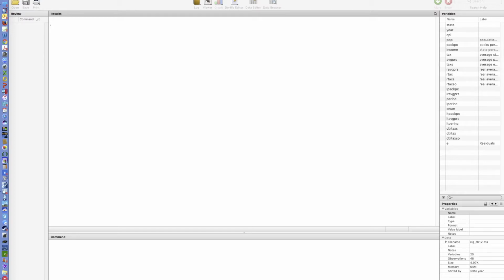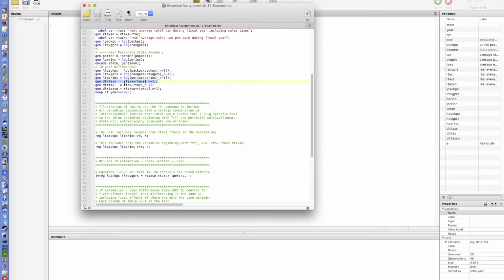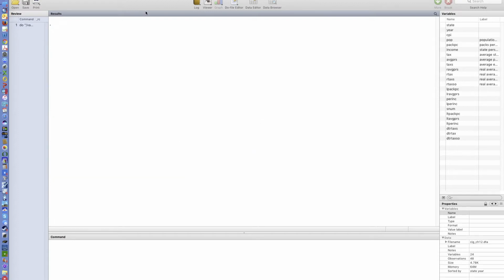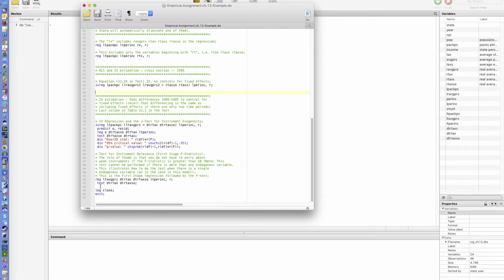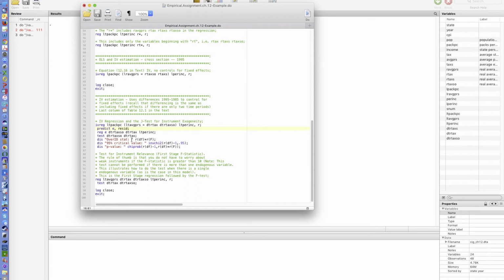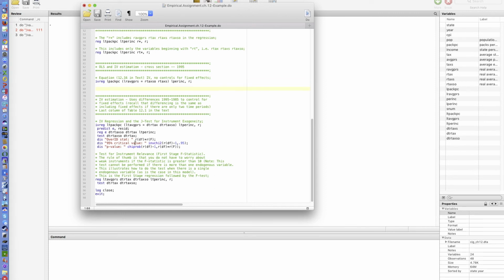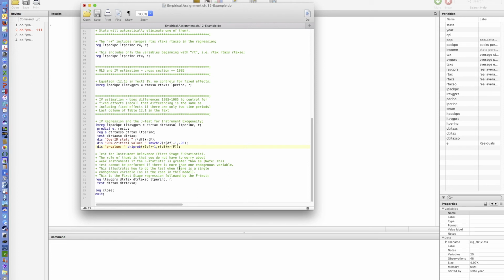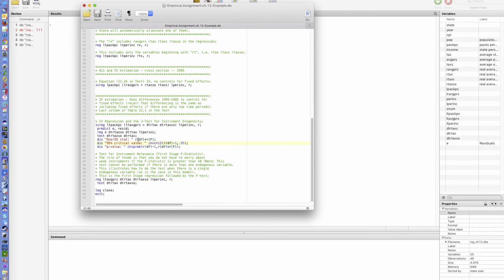Using Stata: Instructions for Chapter 12 Empirical Assignment